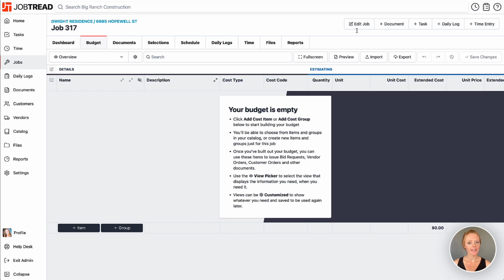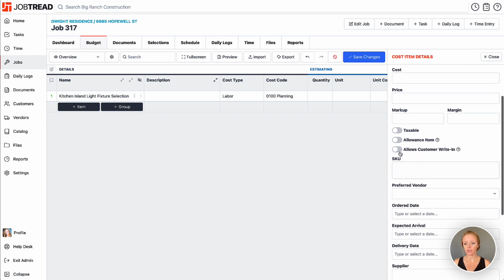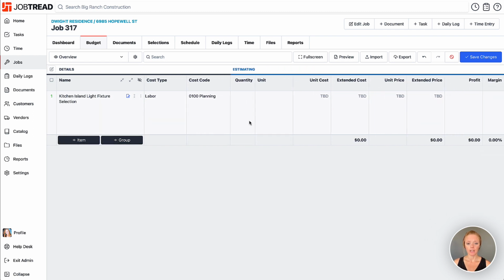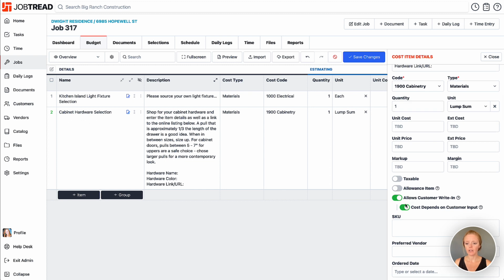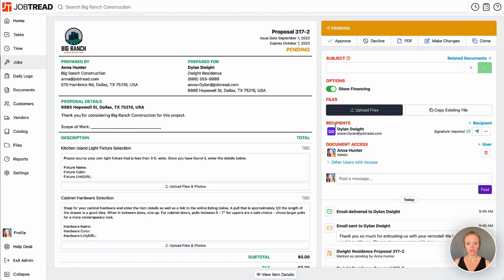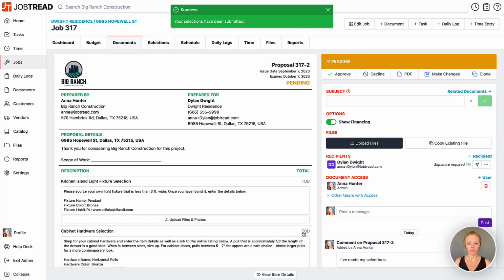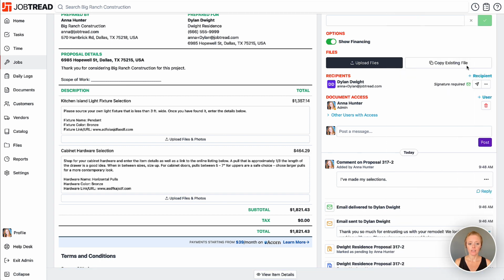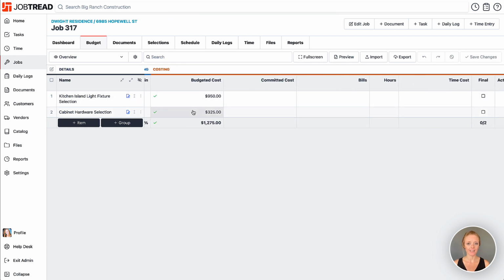Write-In Selections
Enhance your client’s experience with a better way to manage selections.  Use write-in items to collect descriptions, photos, files, links, and quantities directly from your customers.

Sales & Estimating
-Construction CRM
-Templates & Cost Catalog
-Bid Requests
-Estimates
-Customer Selections
-Contracts & eSignatures

Project Management
-Purchase Orders
-Daily Logs
-Tasks & Scheduling

-Change Orders
-Customer Invoices
-Job Costing
-Quickbooks Integration

Trainer: Anna Hunter, Director of Learning & Development, JobTread Software